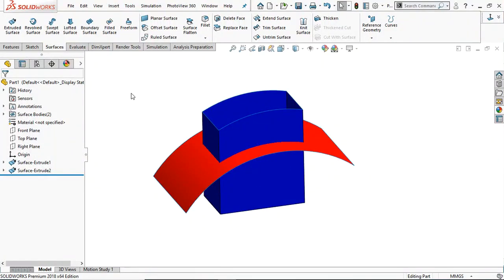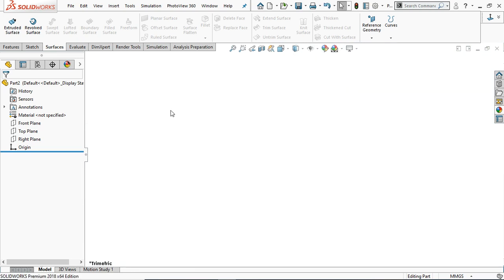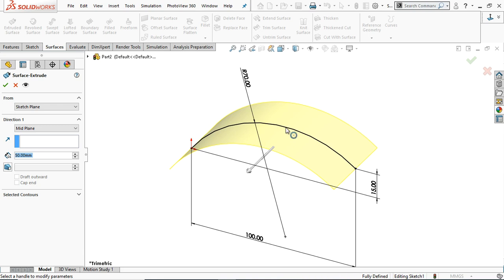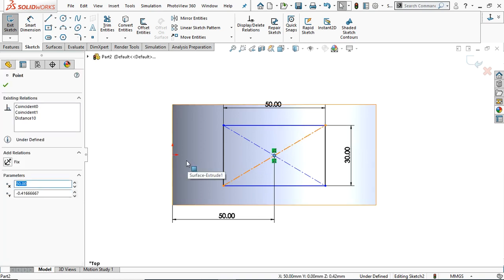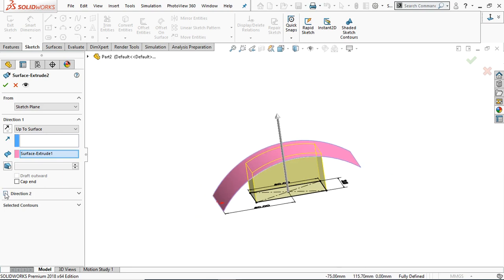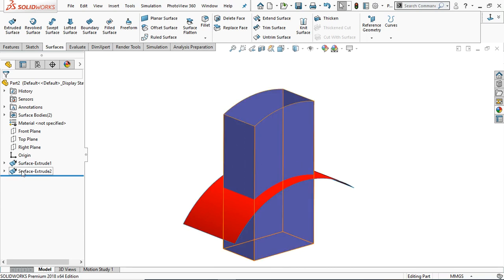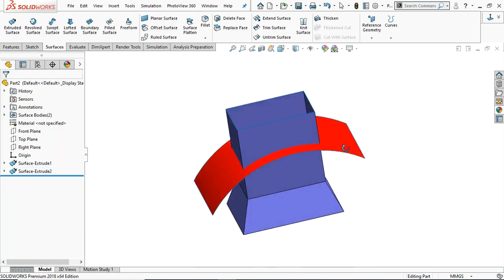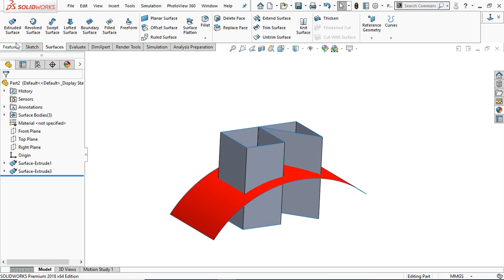Solidworks Surface Tutorial 1: Extruded Surface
In this video tutorial, you will learn solidworks surface. In solidworks surface, you will learn extrude surface in 1 and 2 direction, end conditions like blind, mid plane, up to vertex, up to surface, offset from surface, reverse offset, end cap, draft on/off and selected contour options.